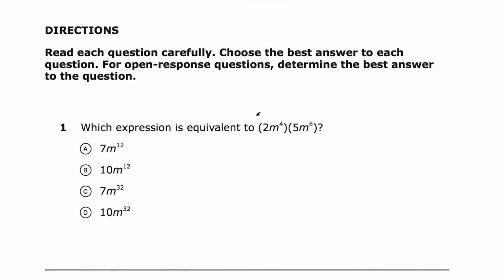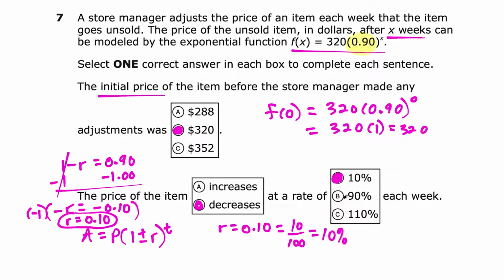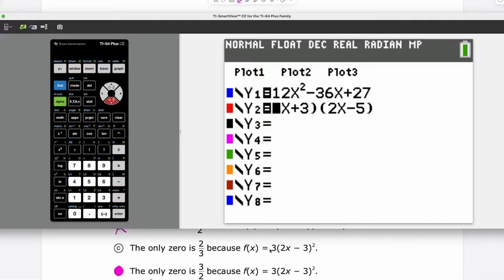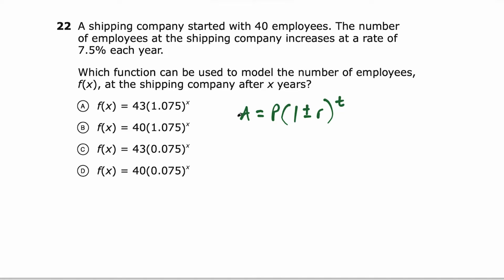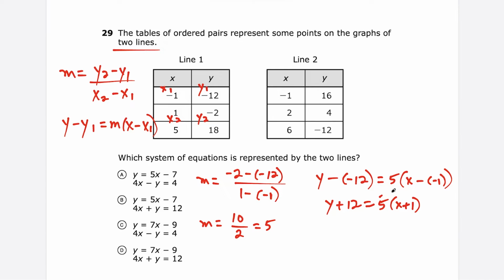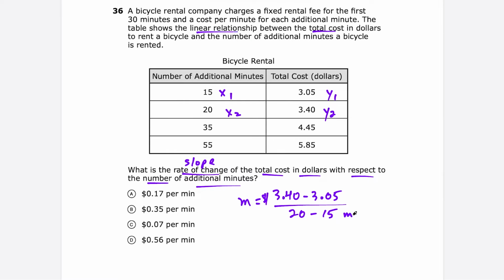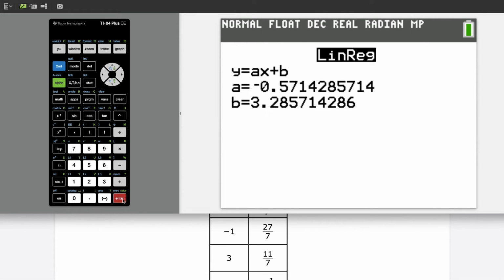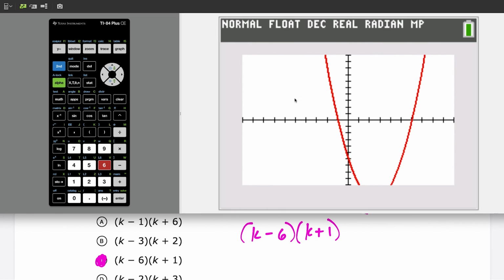STAAR Redesign Algebra 1 Practice Test 2023 (Questions 1-50)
In this video I go through the STAAR Redesign Algebra 1 Test 2023 (questions 1-50). I show a combination of algebraic and calculator techniques to go through all 50 questions.

Some of the concepts covered in this video include: finding slope between two points, writing the equation of a line, equations of parallel lines, exponential functions, exponential growth, exponential decay, quadratic regression, exponential regression, vertex of a quadratic equation, axis of symmetry of quadratic.

Please write any questions of topics you would like me to cover in the COMMENT section below.